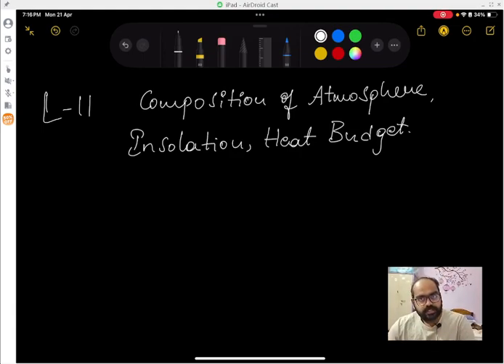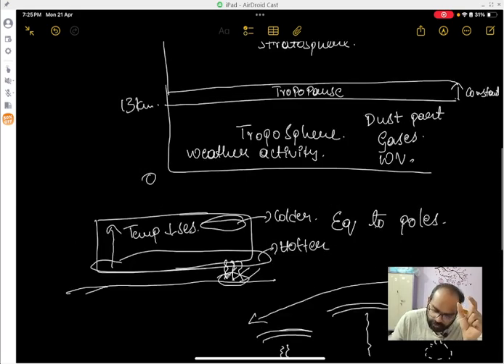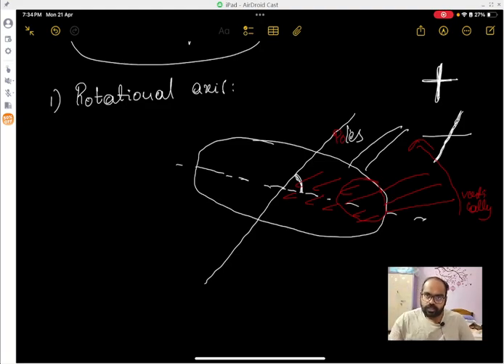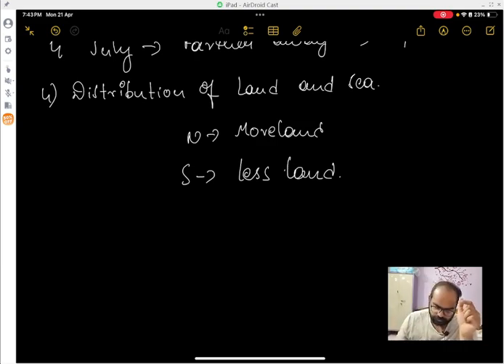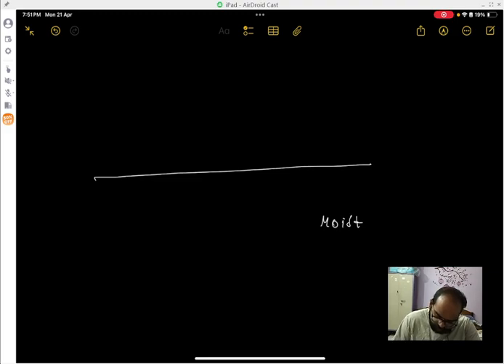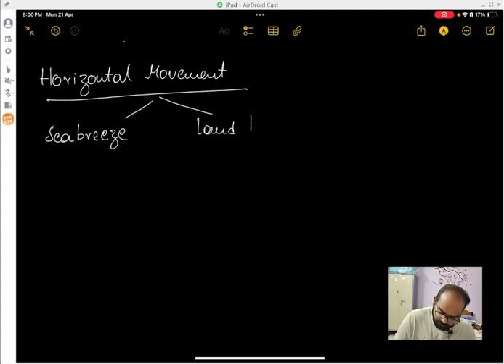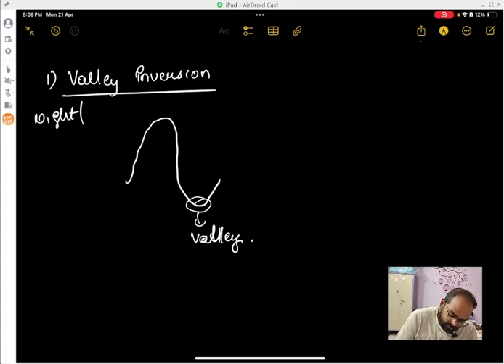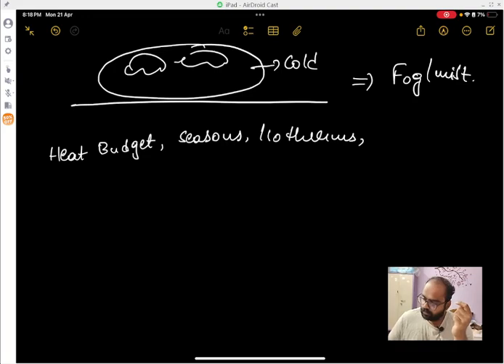L11: Composition of atmosphere, Insolation, Temperature for UPSC Geography